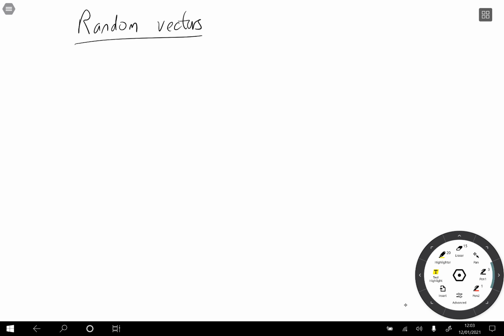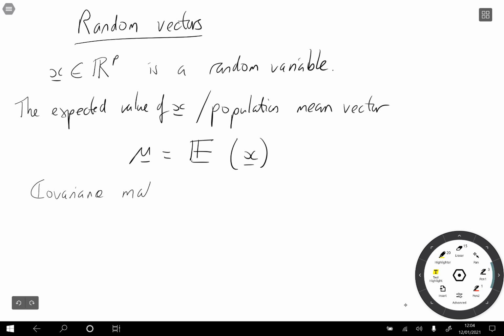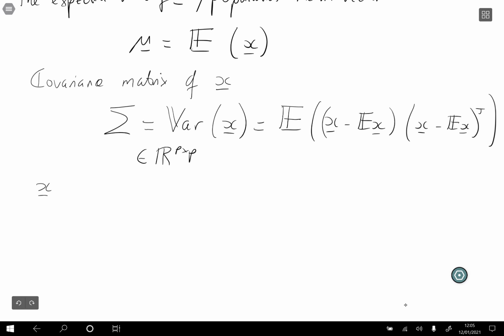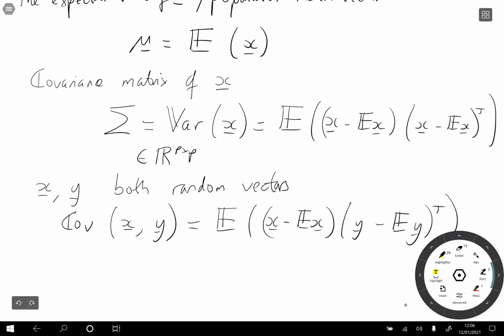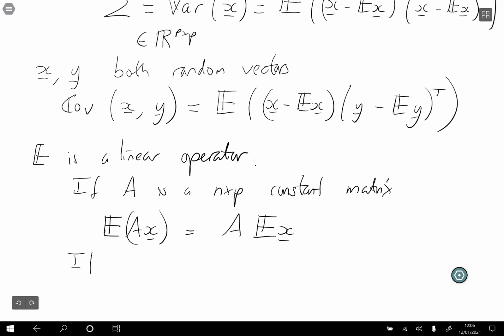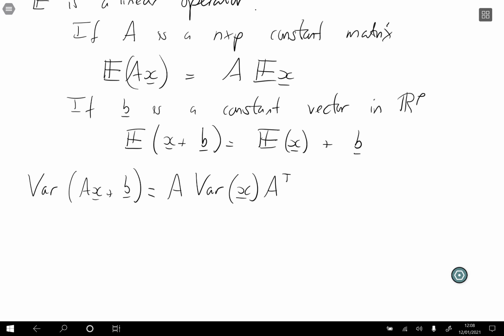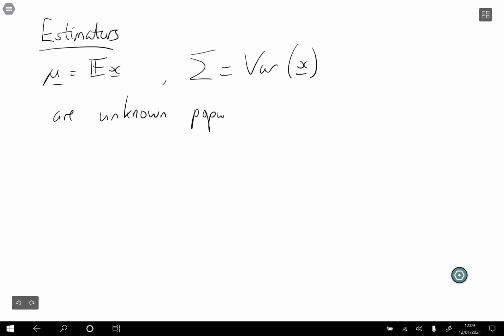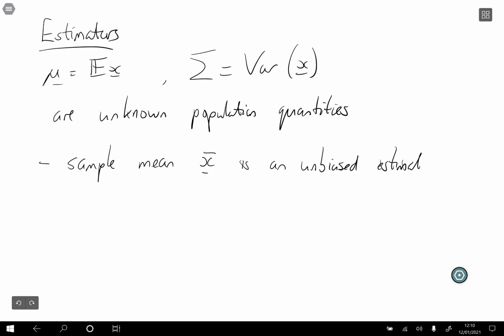Multivariate Statistics: 1.3 Introduction: Random vectors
Chapter 1.3: Random vectors. In this video we define the multivariate expected value, variance, and covariance of random vectors, and give unbiased statistical estimators of these quantities.